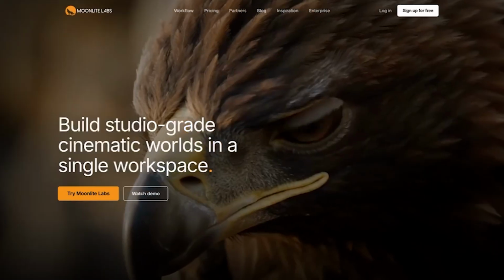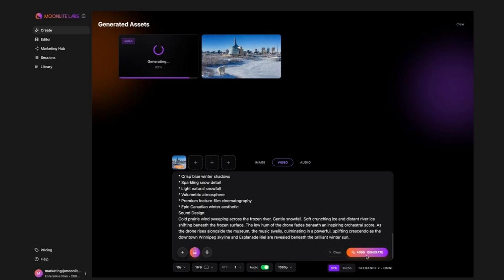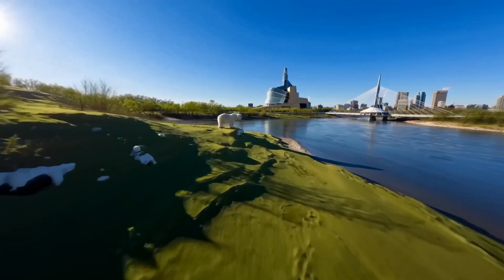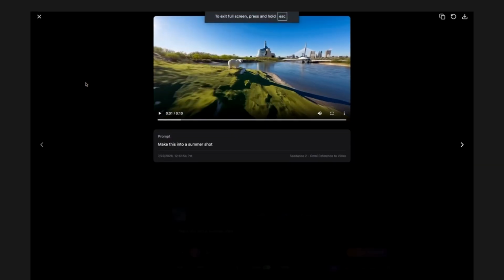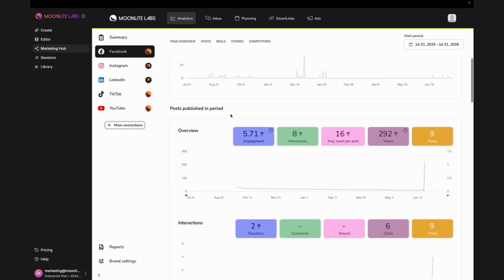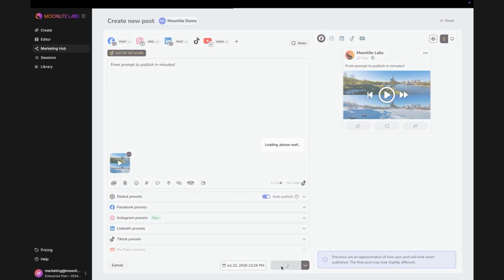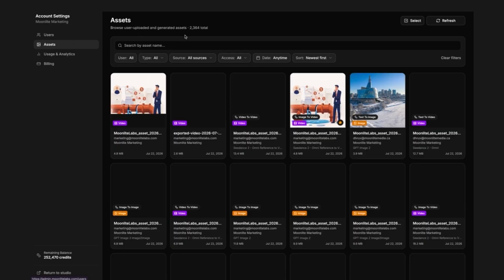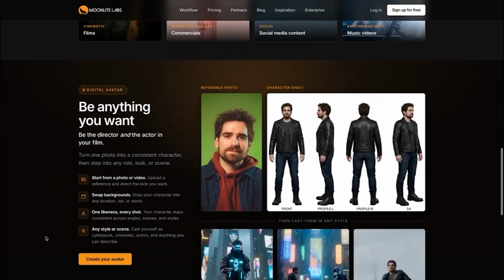Getting Started With Moonlite Labs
A demonstration of Moonlite Labs' platform, going from idea to published content in minutes.  Moonlite is an all-in-one AI creative platform built to democratize high-quality storytelling. It brings the generation, editing, and publishing of cinematic image, audio, and video into a single workspace, enabling creators to go from prompt to publish without switching between tools. The platform brings together top generative AI models, including Kling, Seedance 2.0, GPT, ElevenLabs, and Nano Banana, in one place. It includes a native editor that makes the creative process faster and more efficient, and a built-in marketing hub for social media scheduling and analytics to help creators grow. Founded by award-winning multimedia artist Adam Fainman and headquartered in Winnipeg, Canada, Moonlite serves creators in over 100 countries. Creators and filmmakers can use it to produce studio-grade work in one place, with the option of shared seats and common asset libraries available for teams on the custom enterprise plan.